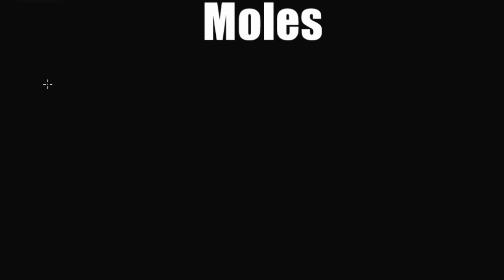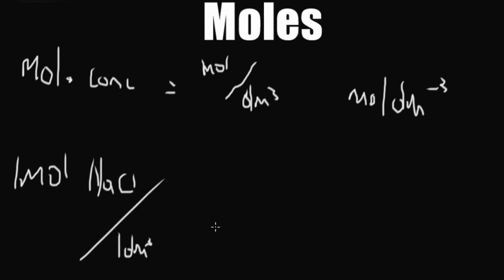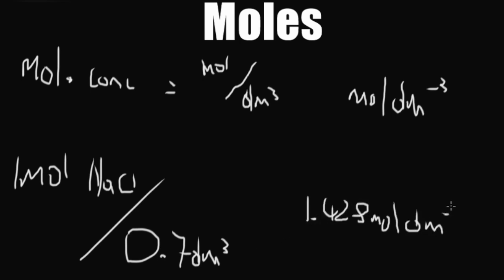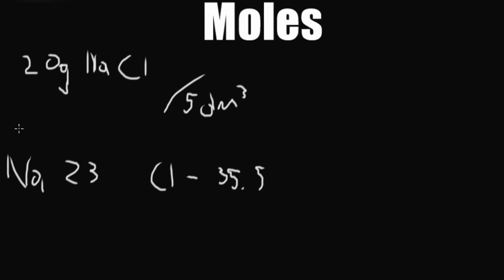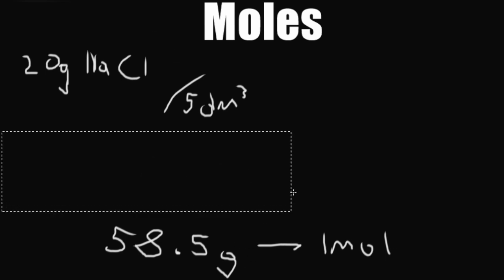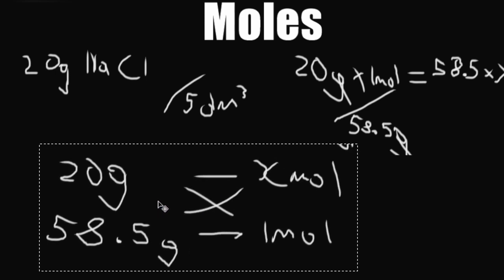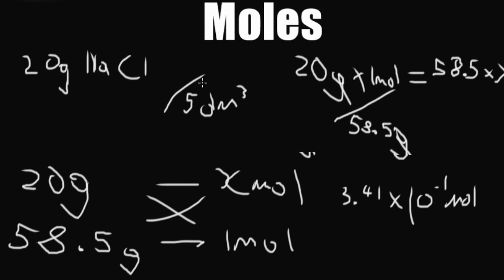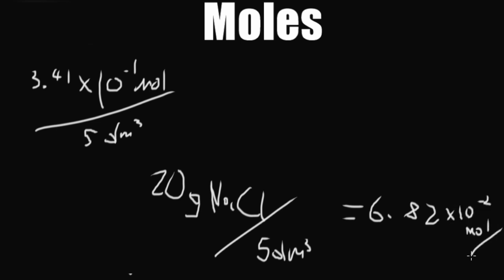Molar Concentration | Chemistry for CXC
In this video, I'll teach you about Molar Concentration